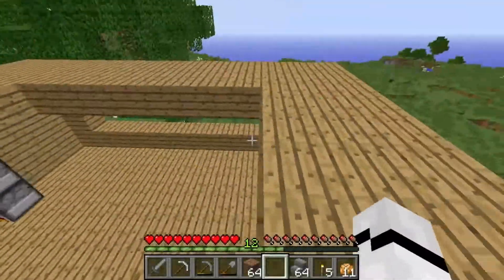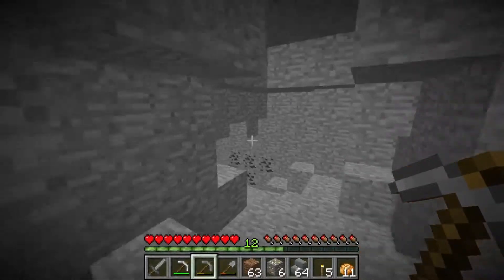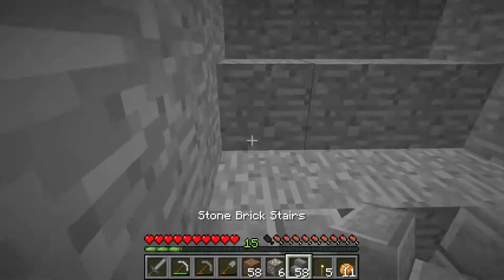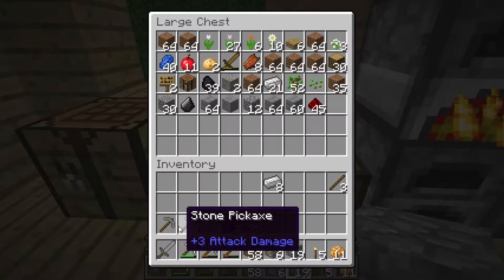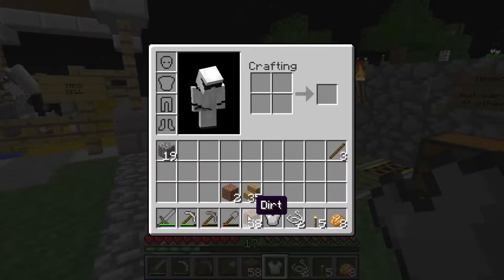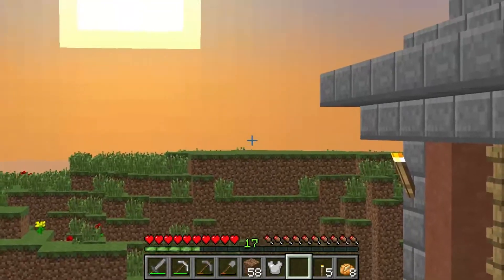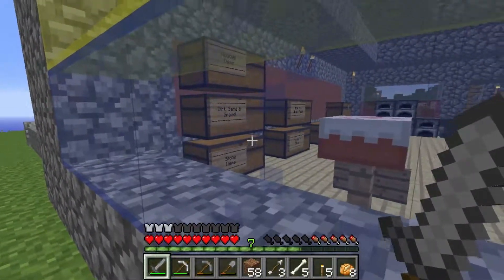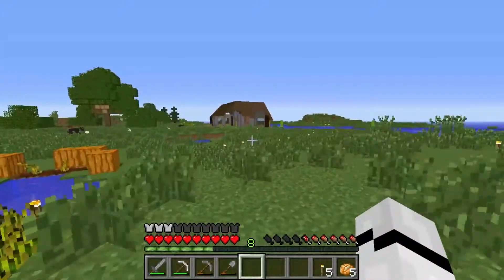DerpVille Ep. 2 - Tour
DerpVille A Whitelisted Server Run By DerpGuru For Vanilla Minecraft Fun And Games With Friends.